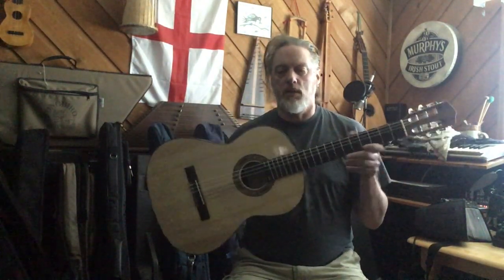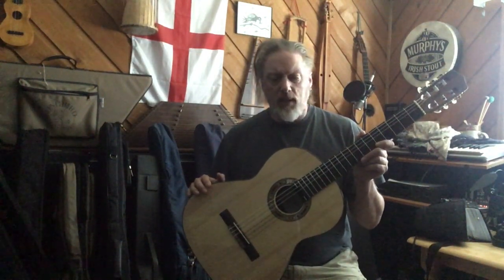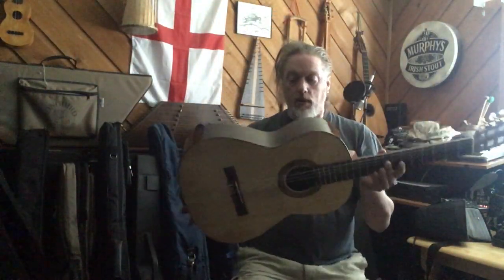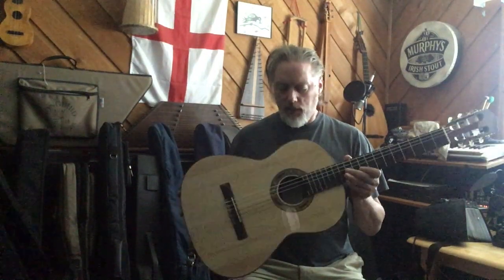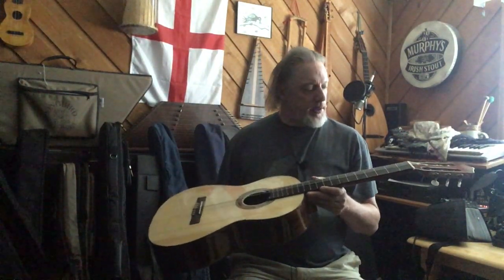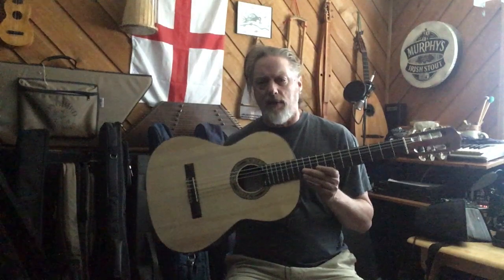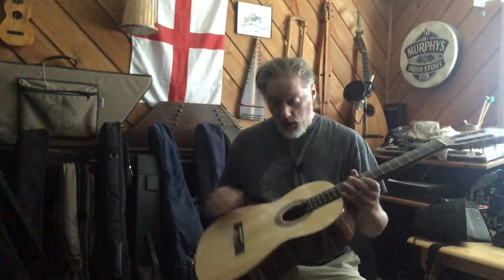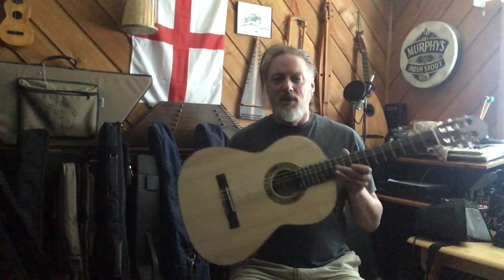Kremona Rosa Morena Flamenco Guitar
Another gem from our Czech friends at Kremona - this time the Negra Flamenco model known as the Rosa Morena.